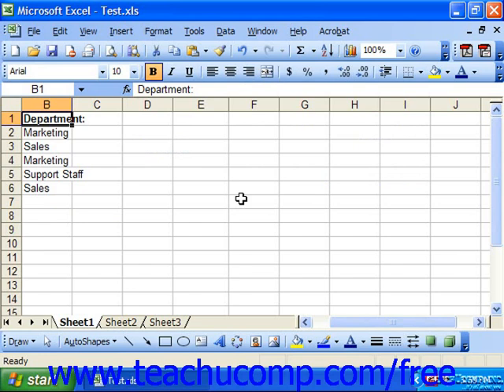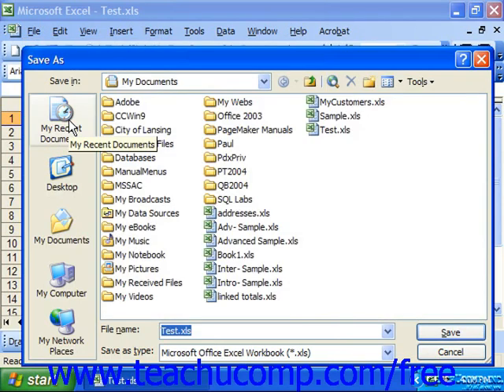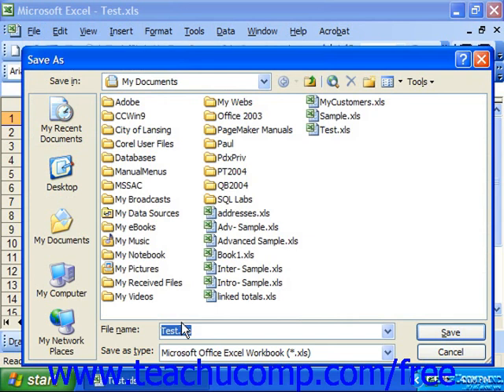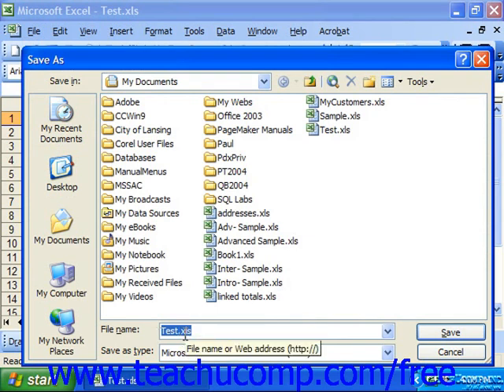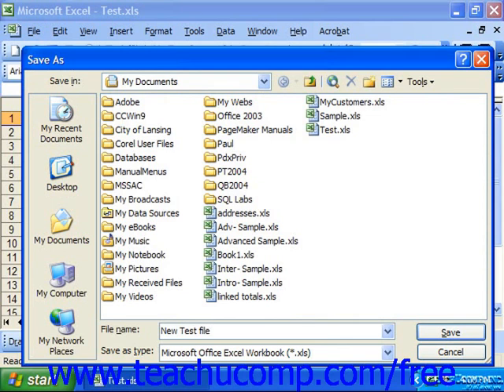Excel 2003 Tutorial Renaming Workbooks Microsoft Training Lesson 2.13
Learn how to rename workbooks in Microsoft Excel A clip from Mastering Excel Made Easy v. 2003. - the most comprehensive Excel tutorial available. Visit us today!